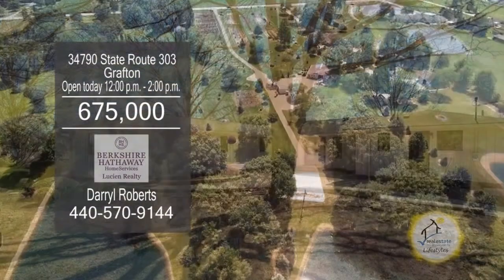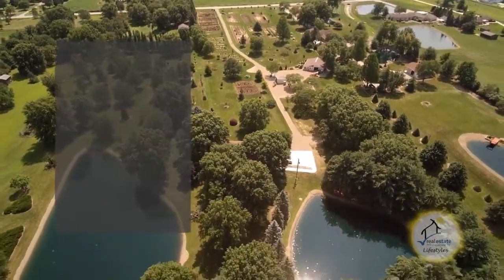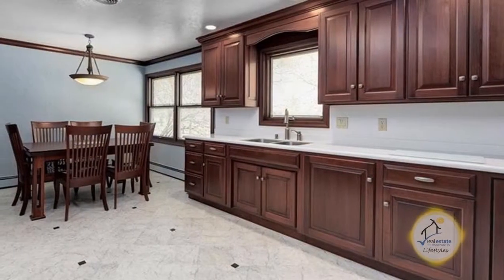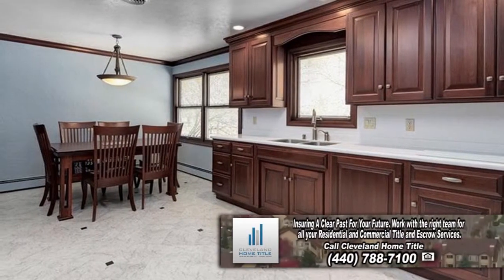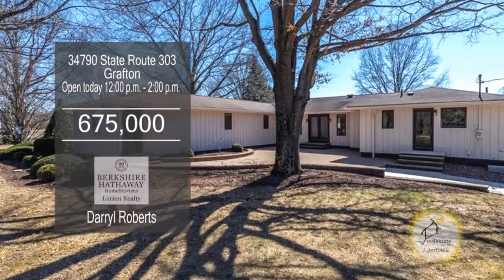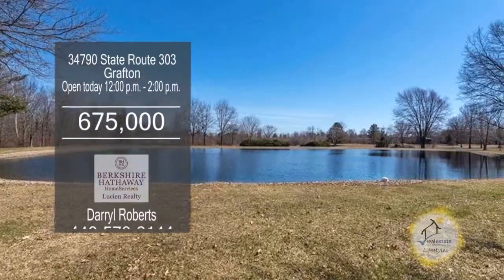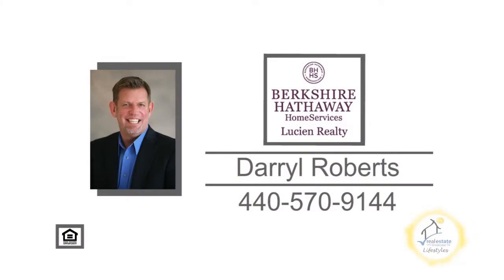34790 State Route 303 Darryl Roberts Real Estate Showcase TV Lifestyles